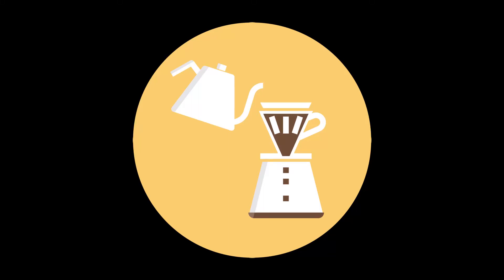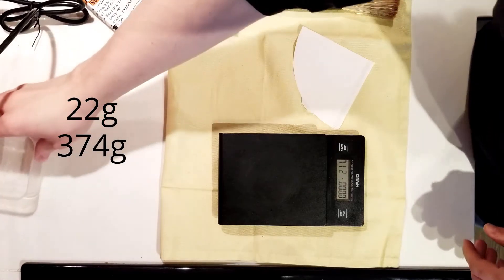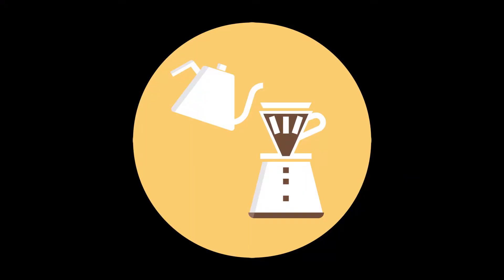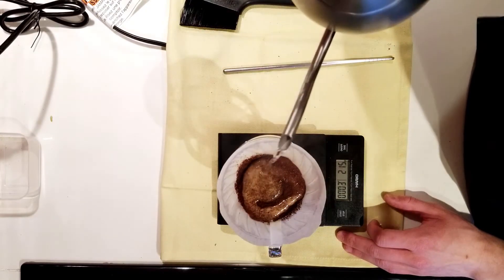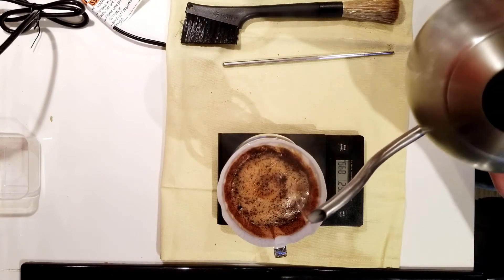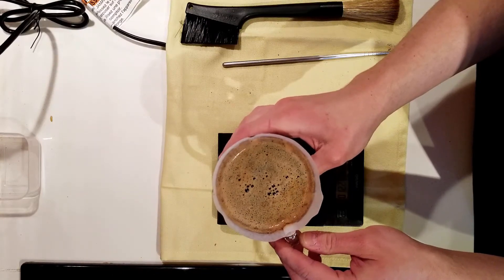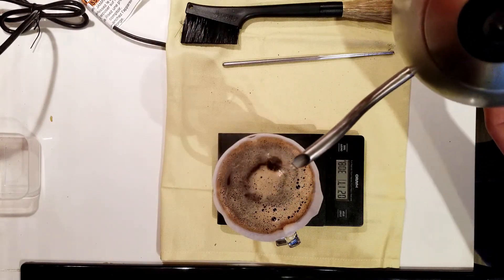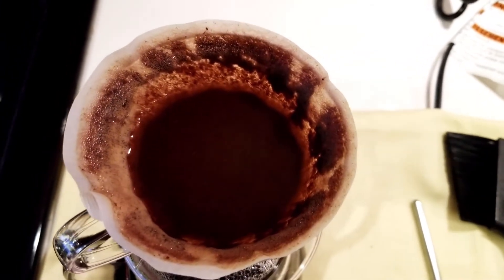New and Improved Hario V60 Pour Over Tutorial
I've recently changed so many things about my Hario V60 pour over techniques, and I feel that it's worth making a new video all about it! I use a recent upload to Instagram, and give some commentary over it. If you want to make great coffee, I definitely recommend checking out Jonathan Gagne and his work. You will get in to some crazy coffee science, and I promise you'll love it.

Hario Craft Kit
Hario Plastic V60 - 02
Hario Paper V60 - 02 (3 packs)

Want to support me more directly? I'd love that!